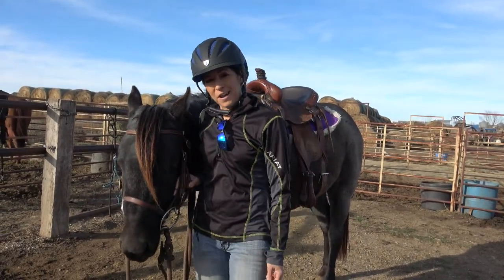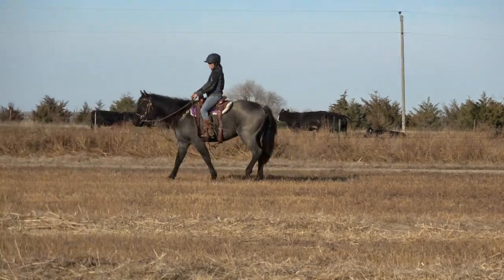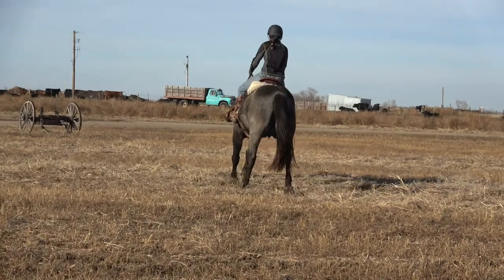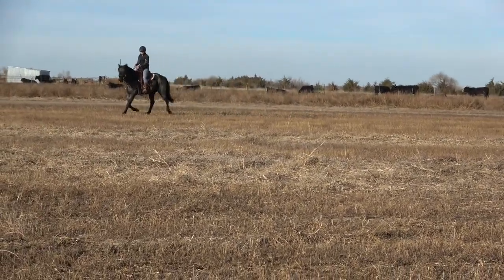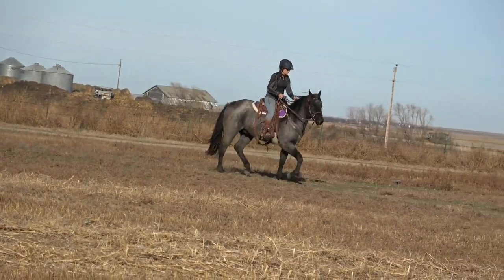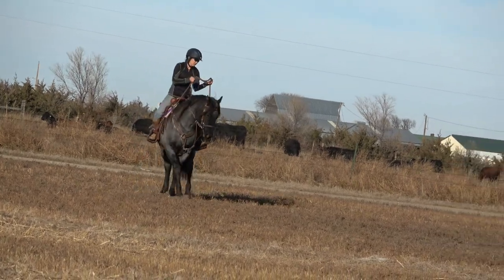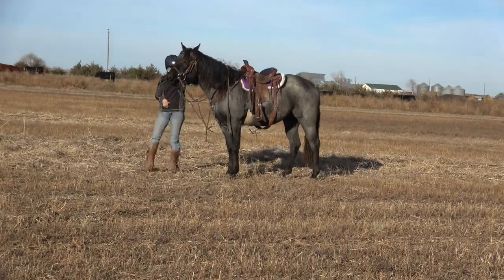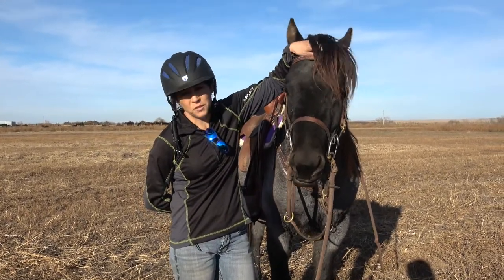LR Blue Ambrose Tenth Ride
It had been 9 Days since our last ride and he rode off like a champ! The ground was a little questionable, but we made the best of a slippery situation. I did not ride as long as I would have liked to, but we sure had a good ride out practicing what we've worked on in the arena without the confinement of arena and round pen rails.